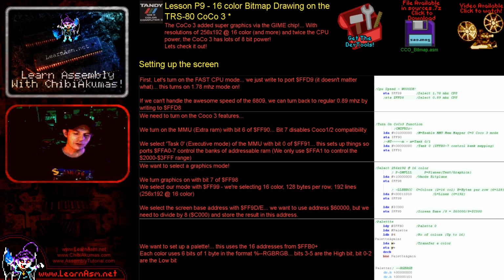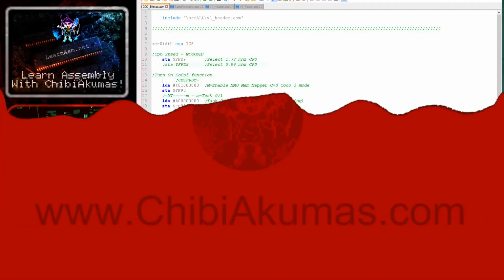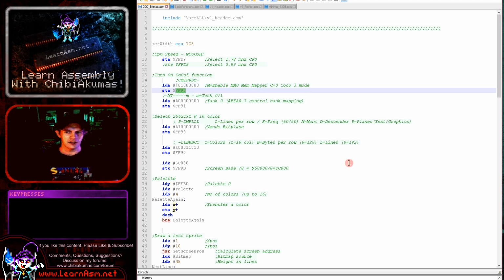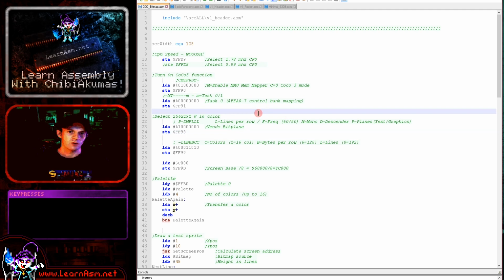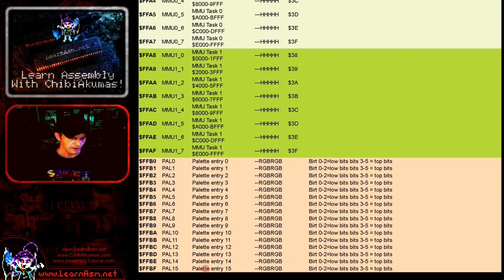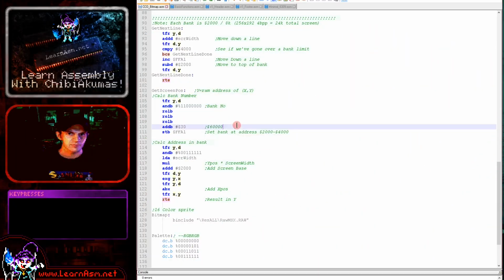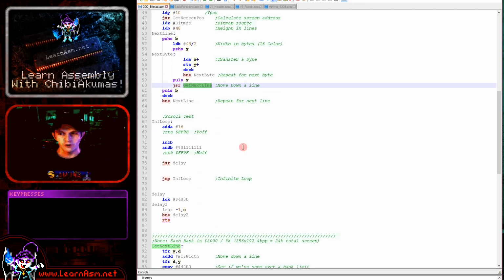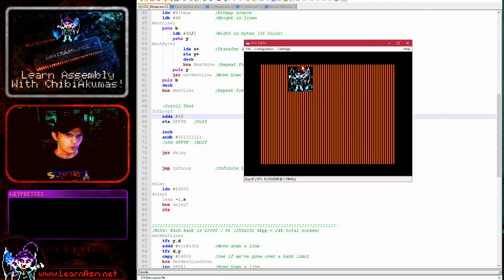Lesson P9 - 16 color Bitmap Drawing on the TRS-80 CoCo 3